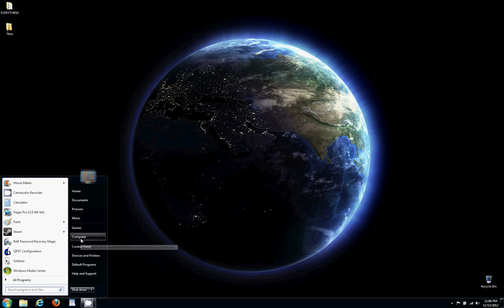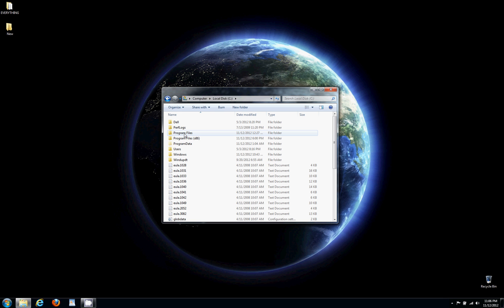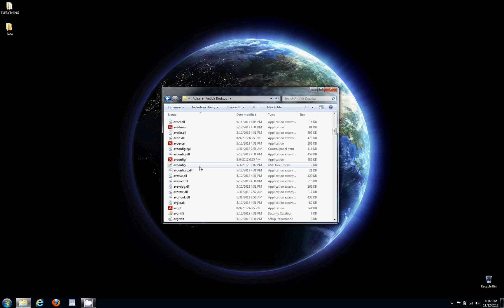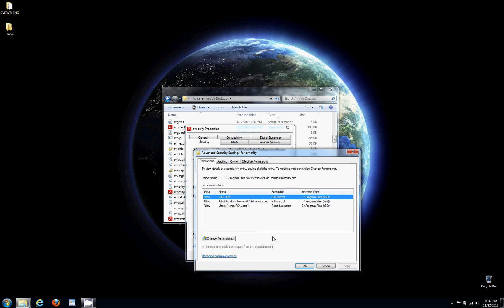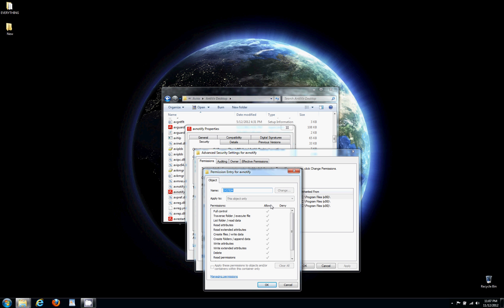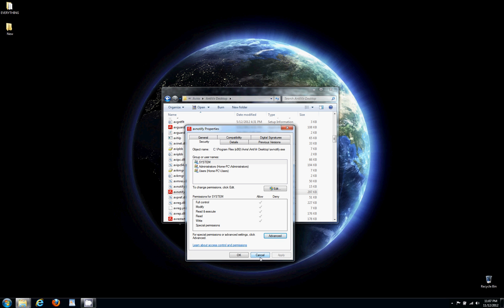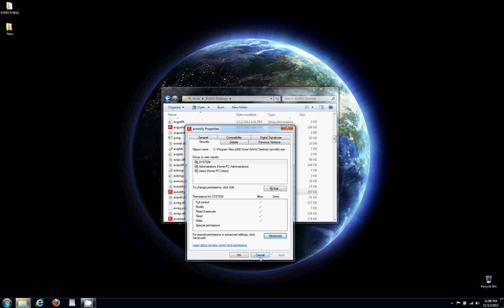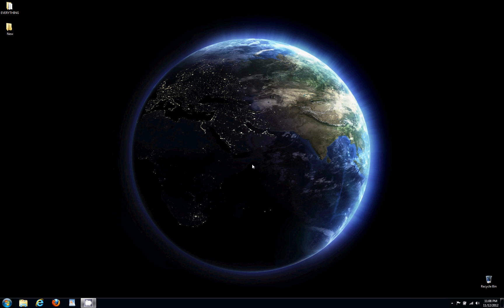Disable Popup's For Avira AntiVirus "FREE EDITION"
This is a step by step guide on how to disable popup's for Avira AntiVirus Free "EDITION"